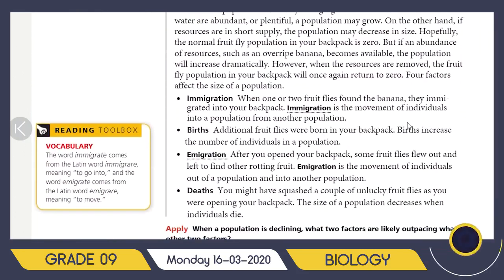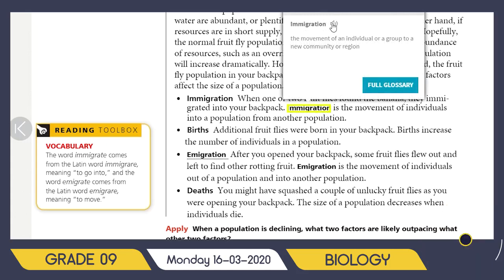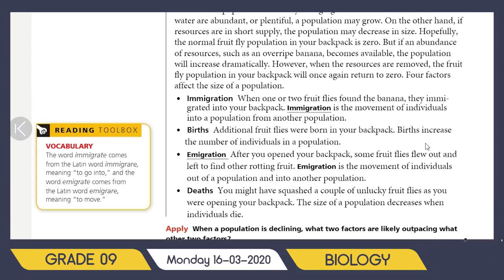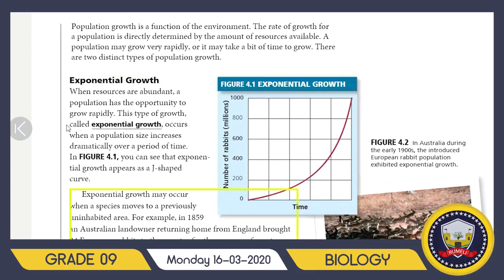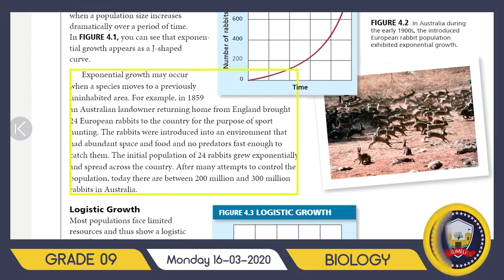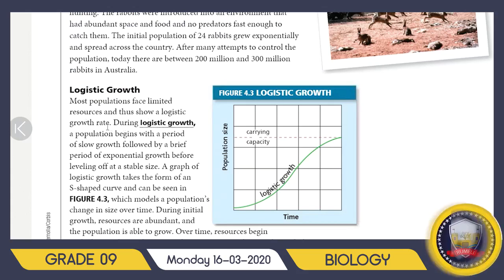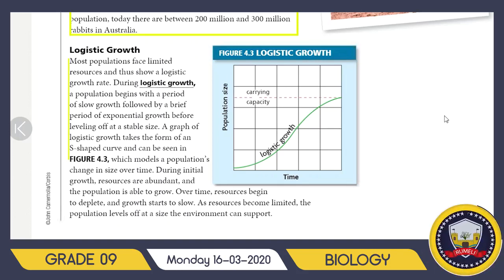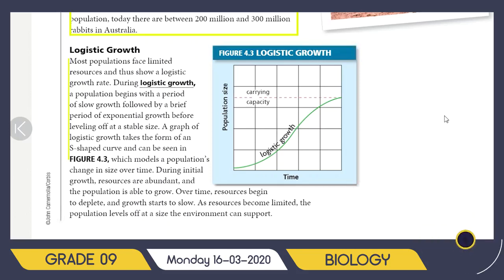G9 Monday 16 03 2020 Biology